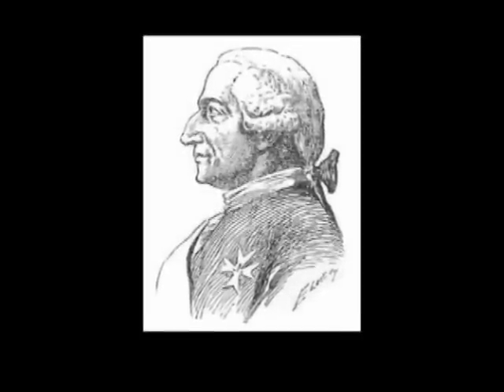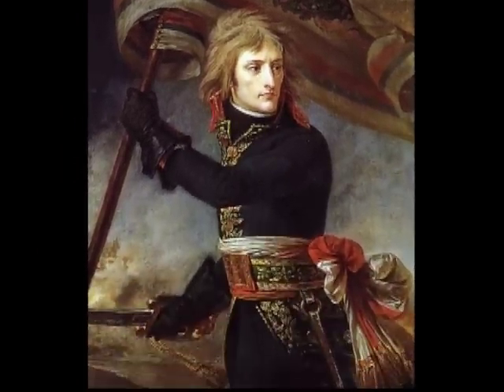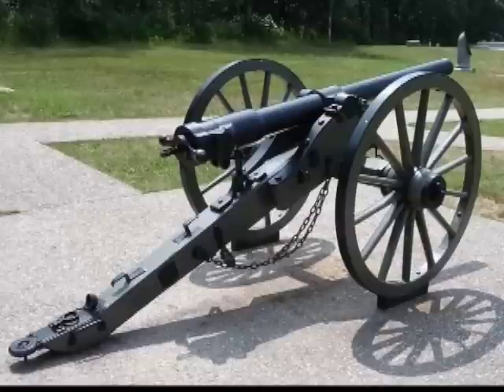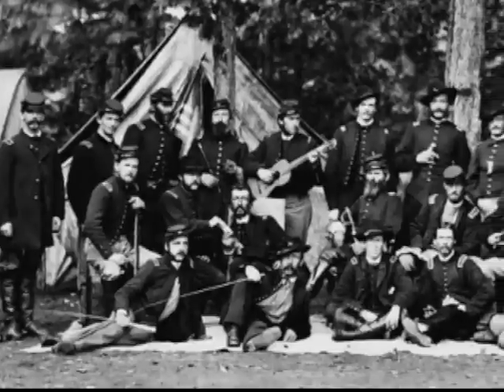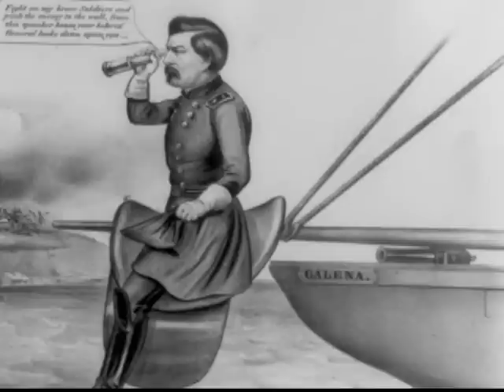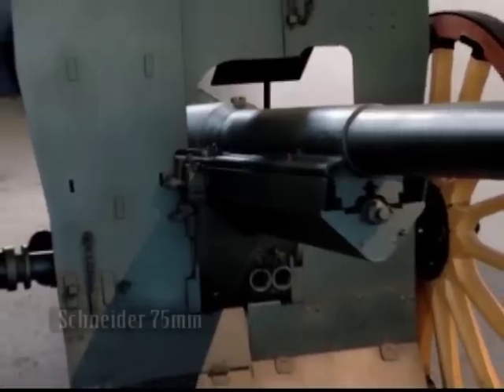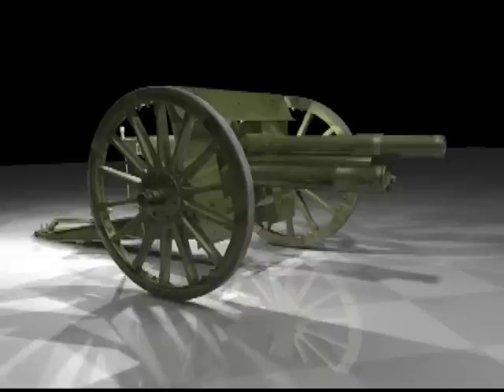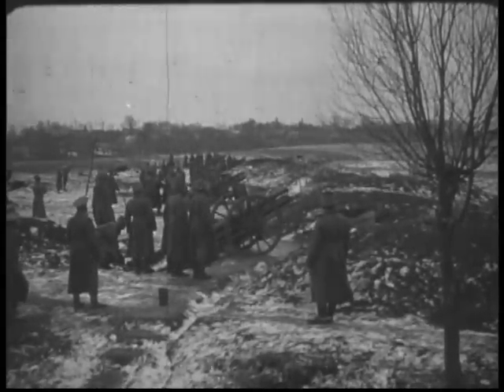The Introduction of the Howitzer into Field Artillery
The modern howitzers were invented in Sweden towards the end of the 17th century. These were characterized by a shorter trail than other field guns meaning less stability when firing, which reduced the amount of powder that could be used; armies using these had to rely on a greater elevation angle to achieve a given range, which gave a steeper angle of descent.
Originally intended for use in siege warfare, they were particularly useful for delivering cast-iron shells filled with gunpowder or incendiary materials into the interior of fortifications. In contrast to contemporary mortars, which were fired at a fixed angle and were entirely dependent upon adjustments to the size of propellant charges to vary range, howitzers could be fired at a wide variety of angles. Thus, while howitzer gunnery was more complicated than the technique of employing mortars, the howitzer was an inherently more flexible weapon that could fire its projectiles along a wide variety of trajectories.
In the middle of the 18th century a number of European armies began to introduce howitzers that were mobile enough to accompany armies in the field. Though usually fired at the relatively high angles of fire used by contemporary siege howitzers, these field howitzers were rarely defined by this capability. Rather, as the field guns of the day were usually restricted to inert projectiles (which relied entirely upon momentum for their destructive effects), the field howitzers of the 18th century were chiefly valued for their ability to fire explosive shells. Many, for the sake of simplicity and rapidity of fire, dispensed with adjustable propellant charges.
In siege warfare, the introduction of rifling had the opposite effect. In the 1860s, artillery officers discovered that rifled siege howitzers (substantially larger than field howitzers) were a more efficient means of destroying walls (particularly walls protected by certain kinds of intervening obstacles) than smoothbore siege guns or siege mortars. Thus, at the same time armies were taking howitzers of one sort out of their field batteries, they were introducing howitzers of another sort into their siege trains and fortresses. The lightest of these weapons (later known as "light siege howitzers") had calibers around 150 mm and fired shells that weighed between 40 and 50 kilograms. The heaviest (later called "medium siege howitzers") had calibers between 200 mm and 220 mm and fired shells that weighed about 100 kilograms (220 pounds).